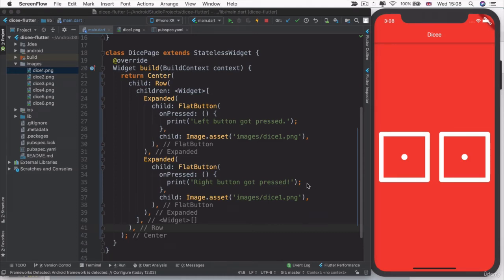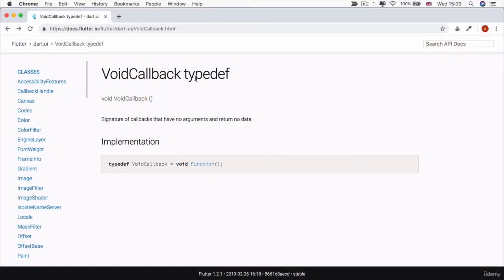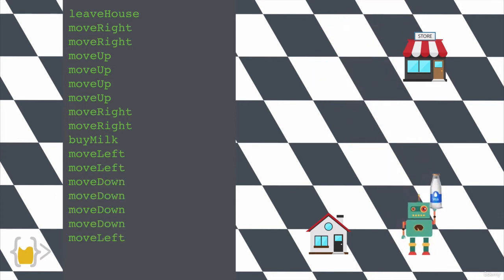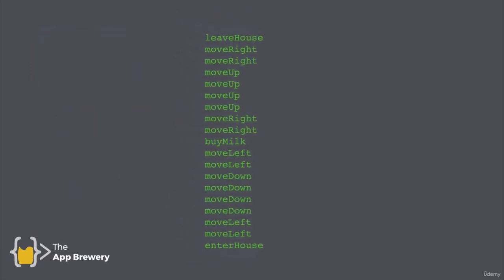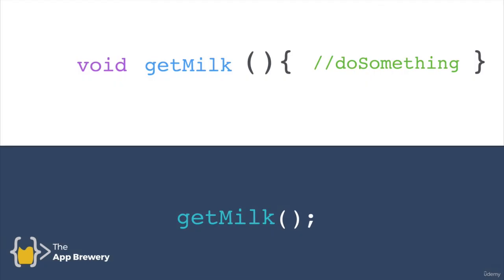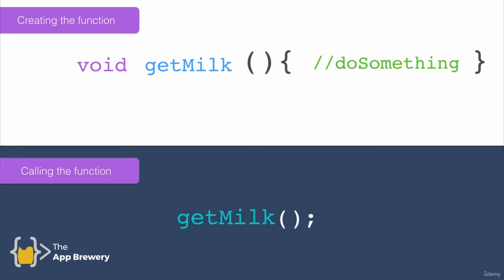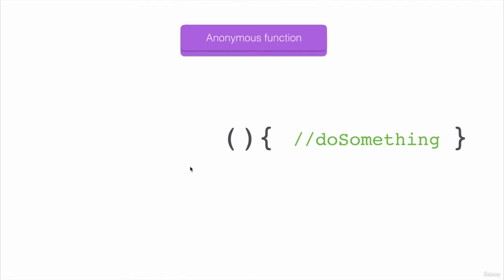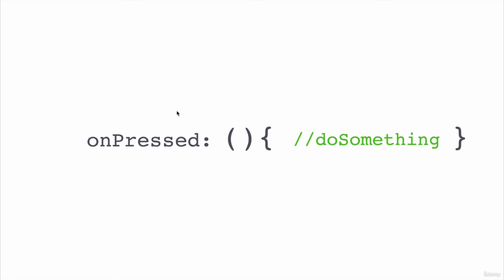Dart Programming by Angela Yu - Dart Functions Part 1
Dart Programming by Angela Yu - Dart Functions
dart data functions angela yu,